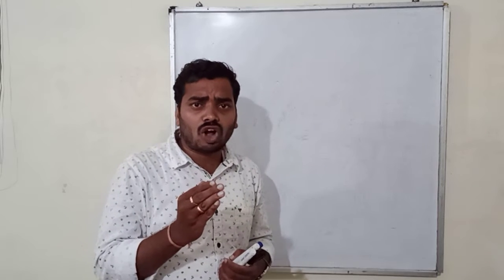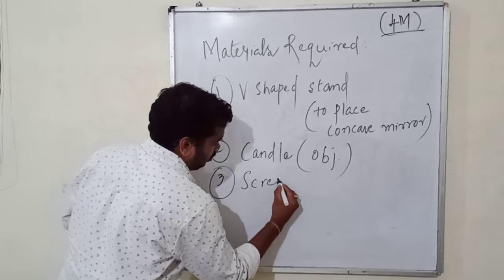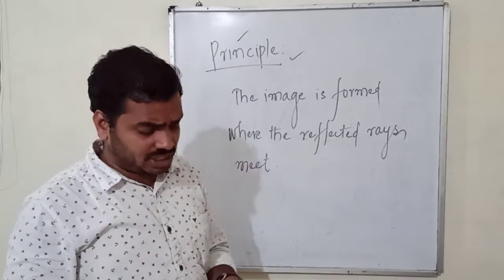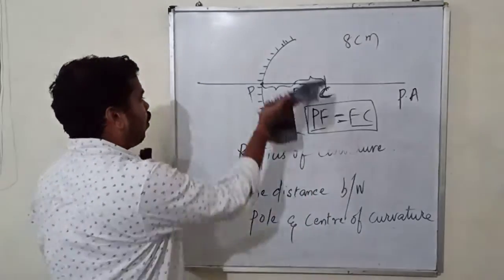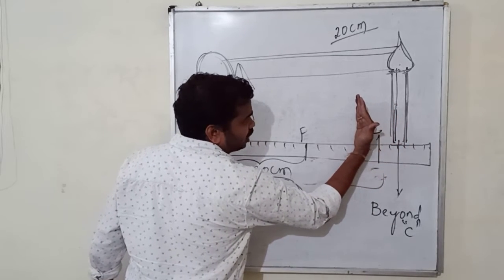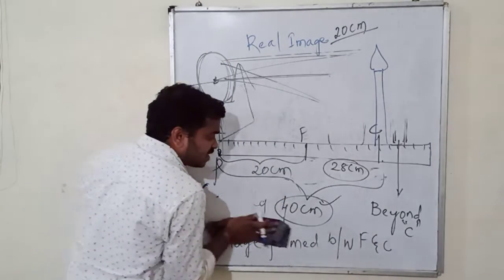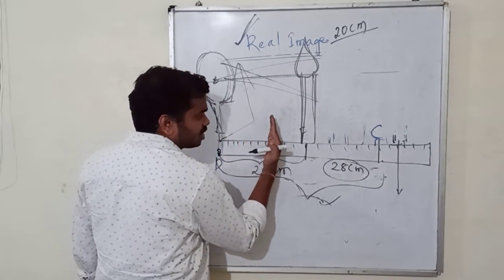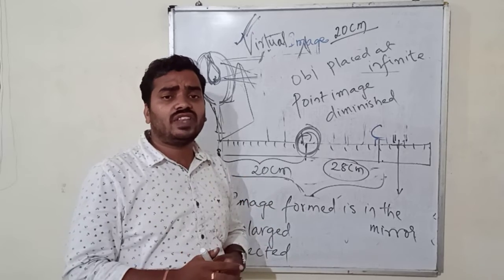Reflection of light at curved surfaces 03|| Lab activity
Lab Activity
by Kranthi Kiran Ale